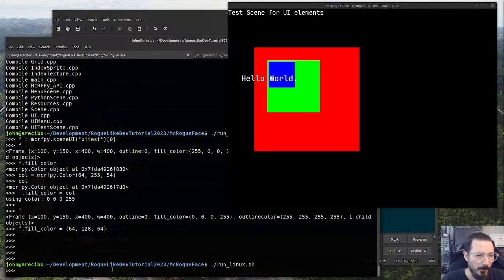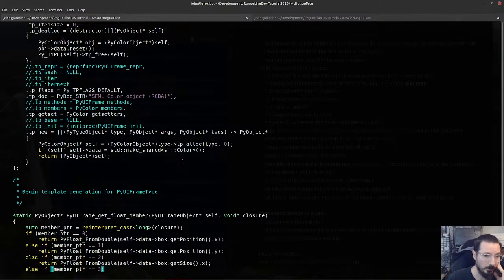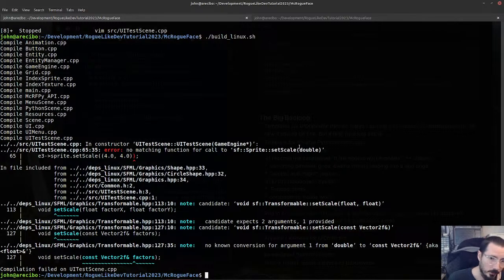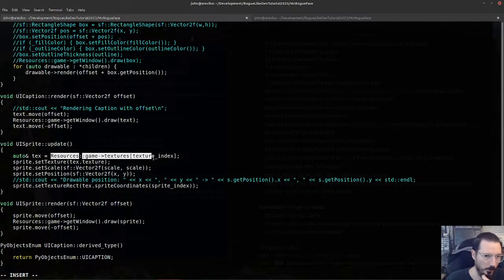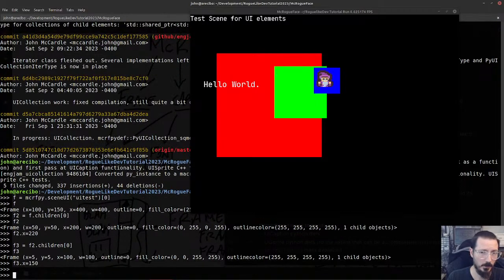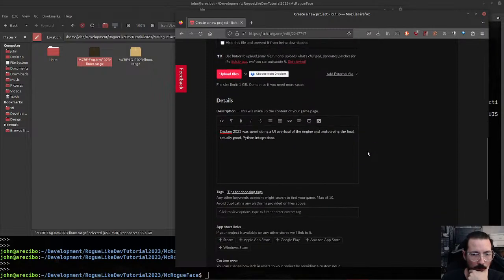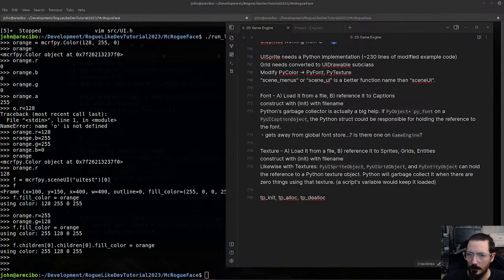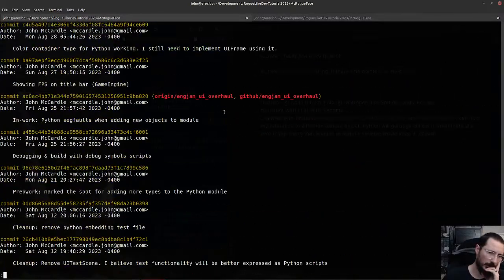EngJam Development Stream (Sunday September: Python API Work)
MIDNIGHT DEADLINE